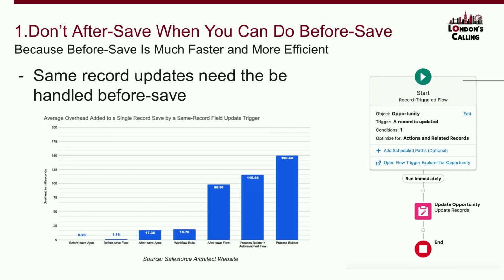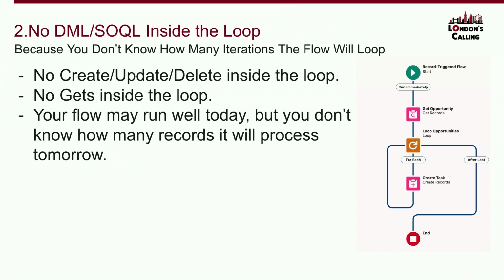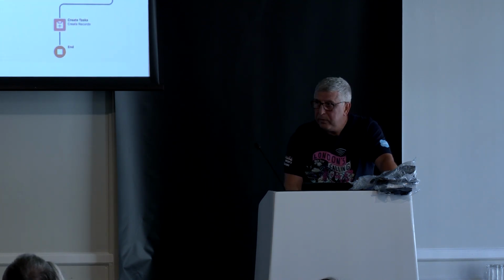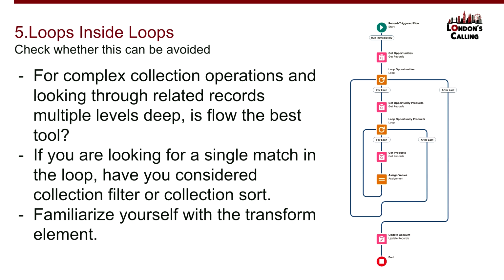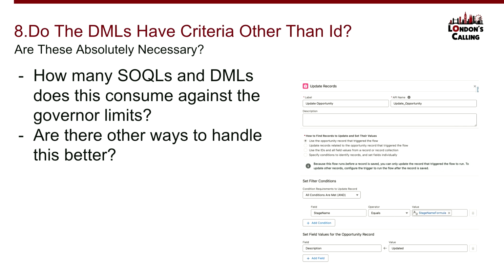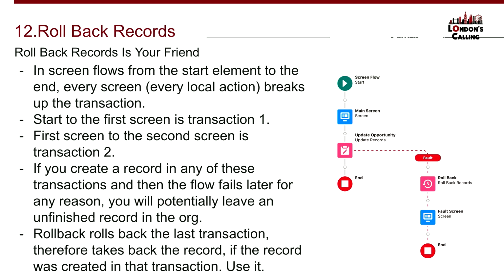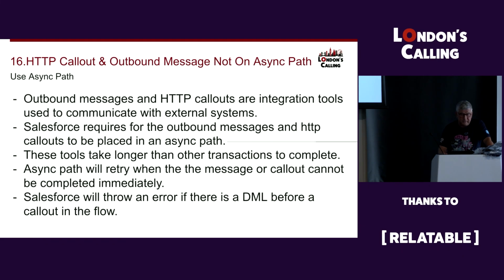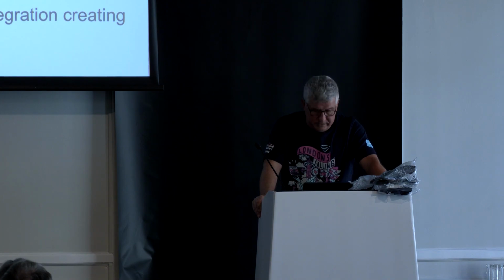Architect Automated Solutions for Real-World Flow Antipatterns with Andy Engin Utkan at LC24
This interactive workshop addresses the critical challenge of flow antipatterns—common pitfalls that degrade performance and reliability in Salesforce environments. Through a series of real-world examples and collaborative problem-solving, participants will explore automated solutions to streamline and enhance processes. This dynamic session promises a hands-on learning experience, empowering attendees with strategies to detect, analyze, and rectify inefficiencies in their systems.